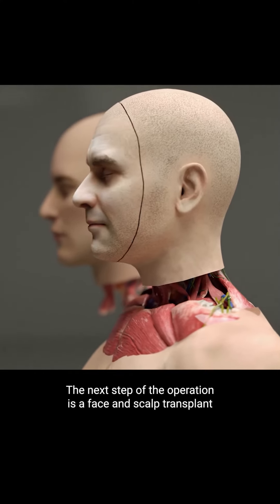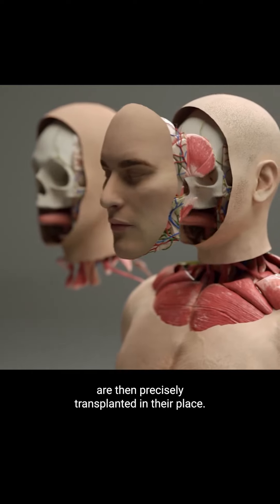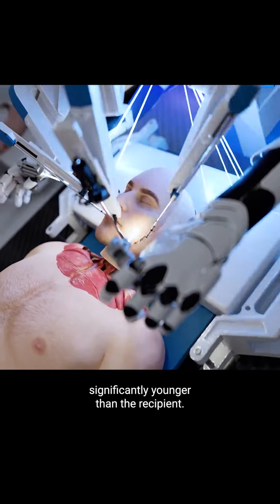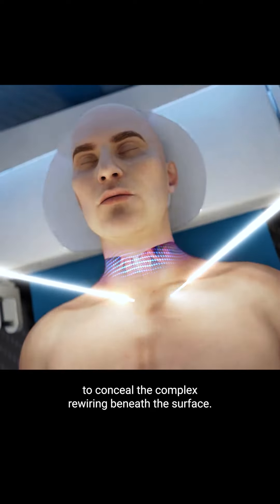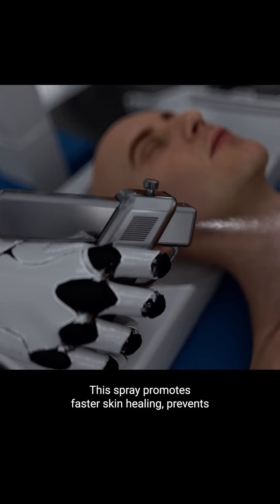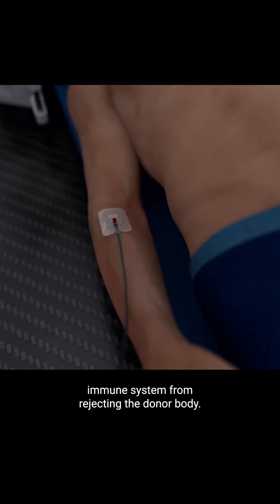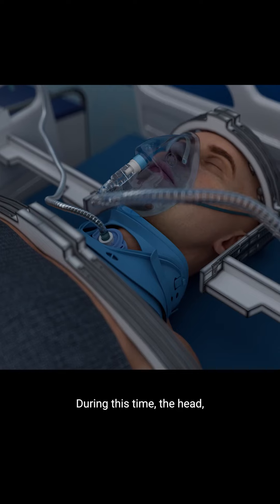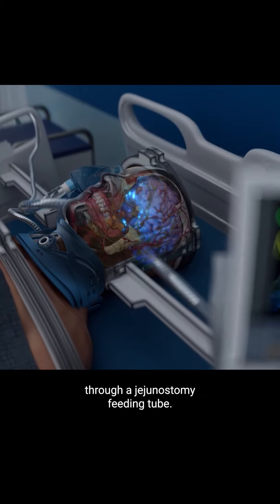Face and head transplants using Ai technology.!!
About -

🏆 “Emerging Healthcare Startup of the Year 2021” by MSME, GOI 🏆

The Academy is a strong and vibrant community of over 10,000+ doctors and other healthcare professionals that focuses on helping members to reach the next level in their healthcare careers or businesses by empowering them with SYSTEMS, TOOLS, PROCESSES and the RIGHT MENTORSHIP of necessary digital, Artificial Intelligence(AI) and entrepreneurship skills needed to take their career or clinic/hospital to the next level.
The Academy offers lifetime memberships with access to critical courses, qualified vendors, a vibrant community of like-minded people, and mentorship that is unmatched.

Meet the Mentors

Dr. Pranav Sharma
MBBS, MS, M. Ch (CVTS, AIIMS)
Former Chief Medical Administrator(CMA) & Professor of Cardiac Surgery at U.N. Mehta Institute of Cardiology & Research Centre, Ahmedabad.

DR. AMIT SINGH MOGA
Ph.D(France), MBA (IIM Ahmedabad), B.Tech (IIT Roorkee)
Former Scientist, Ex-Banker, Author, TEDx Speaker, Serial Entrepreneur

Find more about them

And